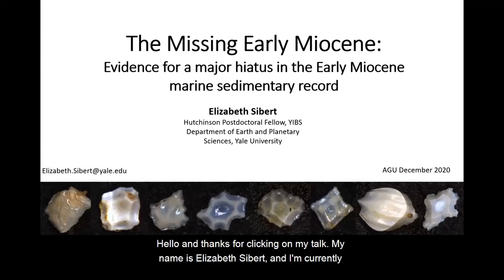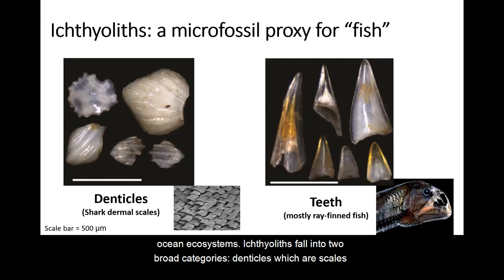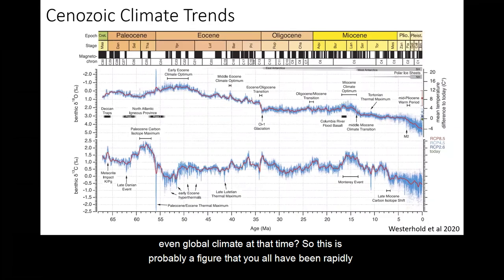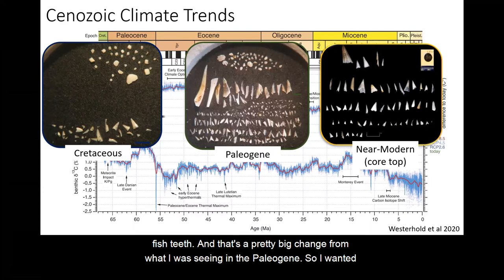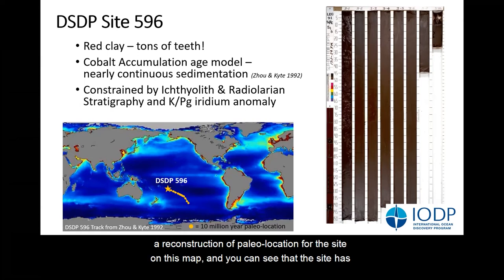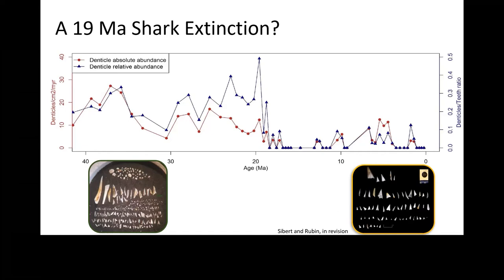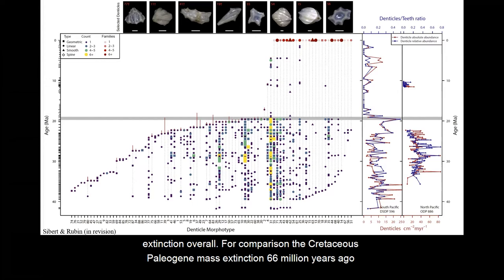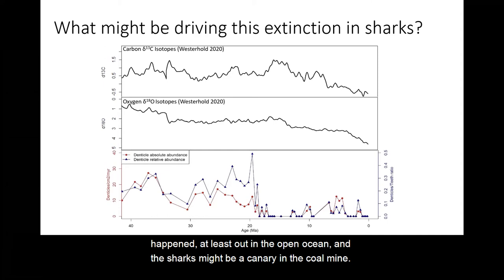Sibert AGU Talk: The Missing Early Miocene (with captions)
The Missing Early Miocene: Evidence for a major hiatus in the Early Miocene marine sedimentary record

Elizabeth Sibert

For the American Geophysical Union Fall Meeting 2020, Miocene Earth Systems session

This version includes fully-burned in captions.